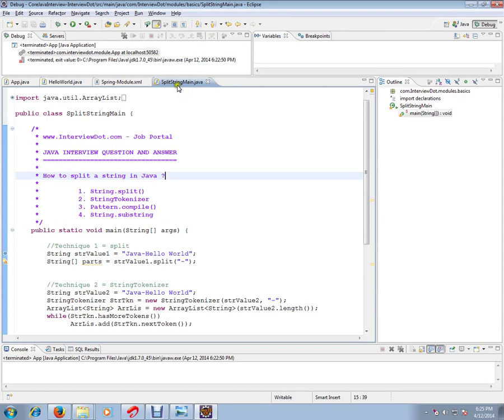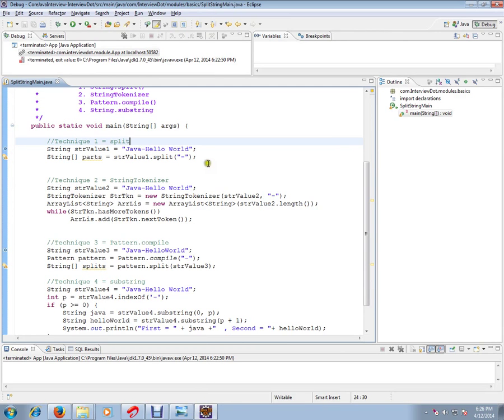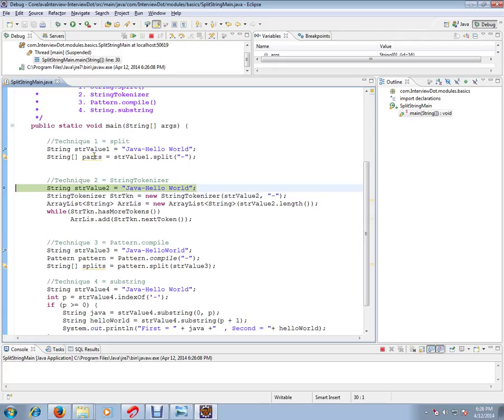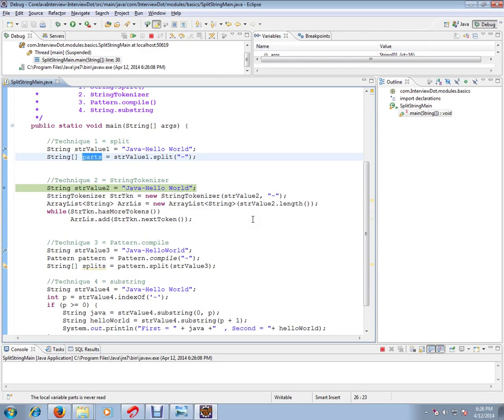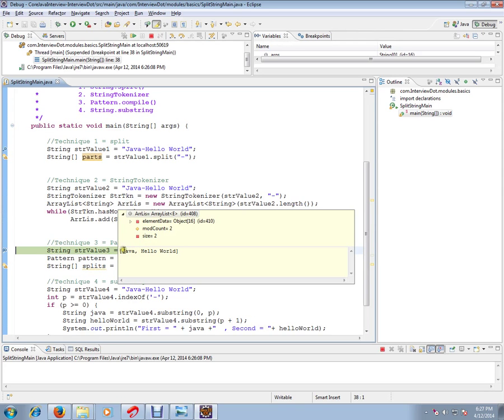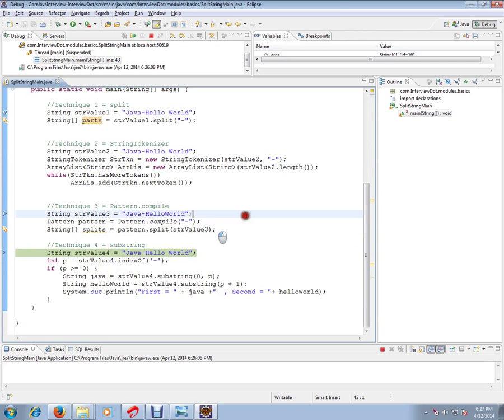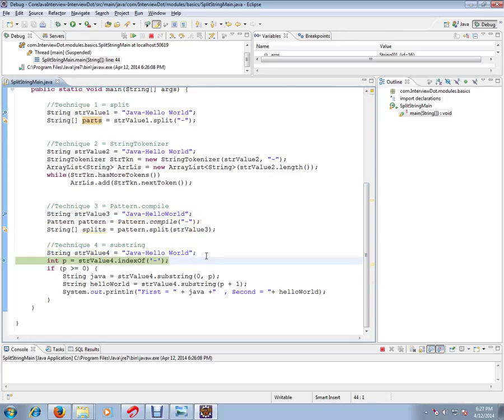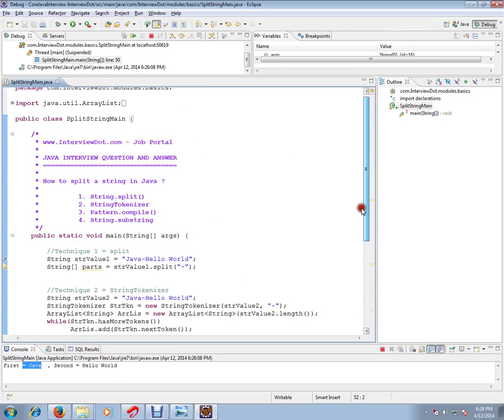How to split a string in Java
to get notifications. How to split a string in Java